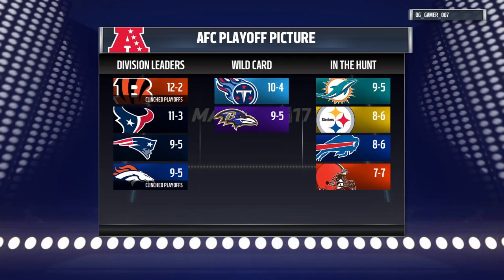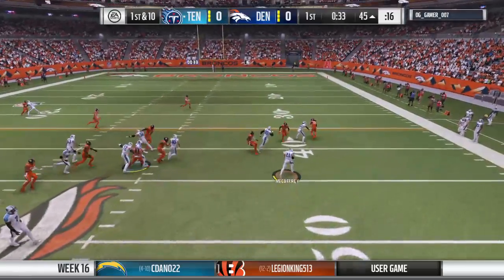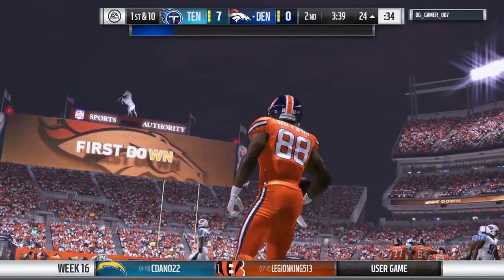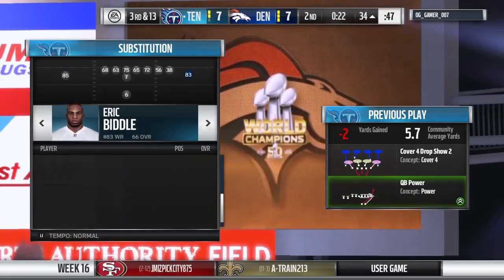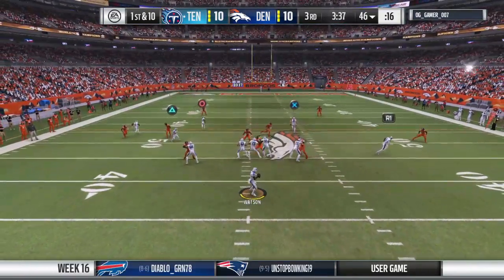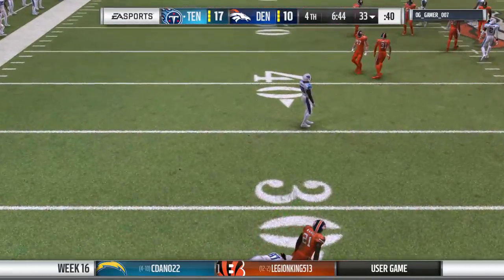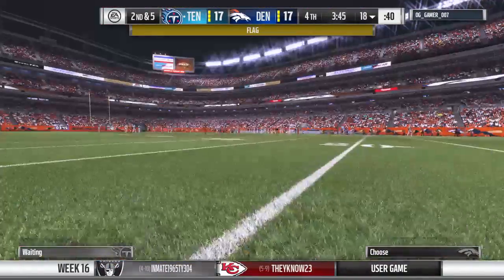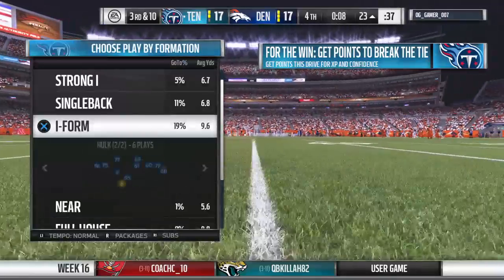TCFL Titans vs Broncos